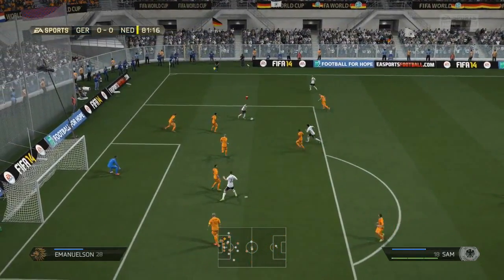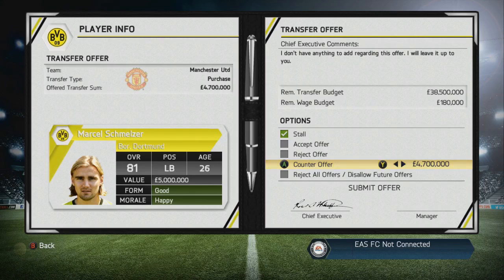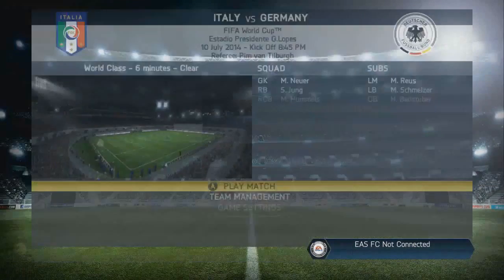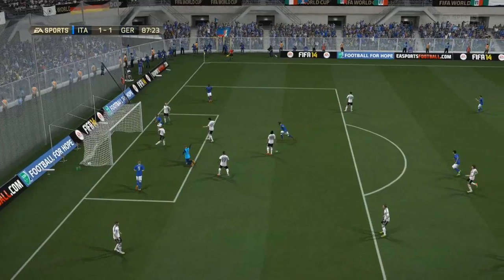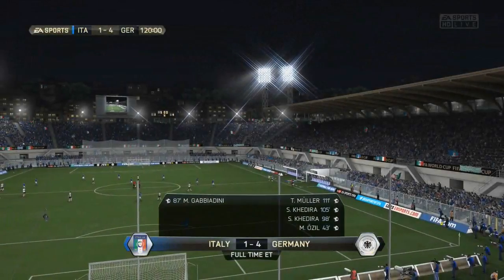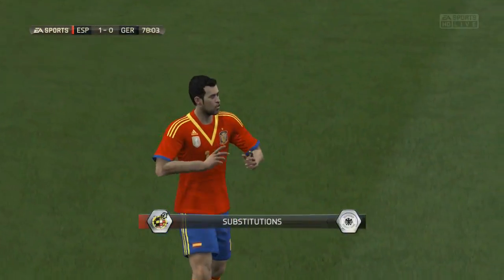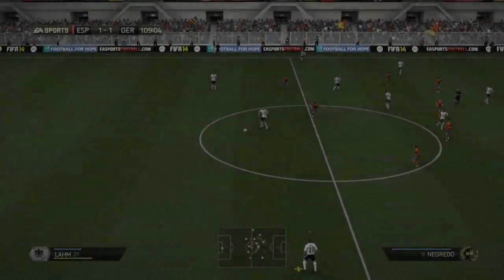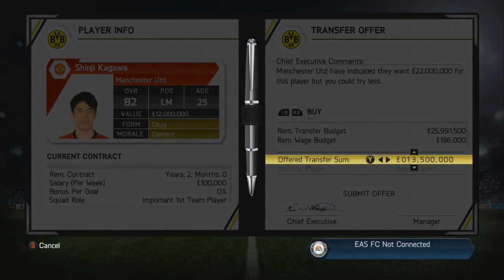FIFA 14 XB1 | Dortmund Career Mode Ep26 - WORLD CUP KNOCKOUTS!!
NEW SCHEDULE AS OF 14/04/14 (All Time are GMT)